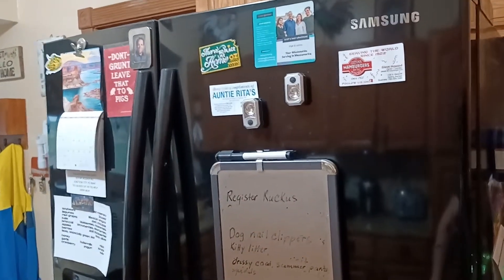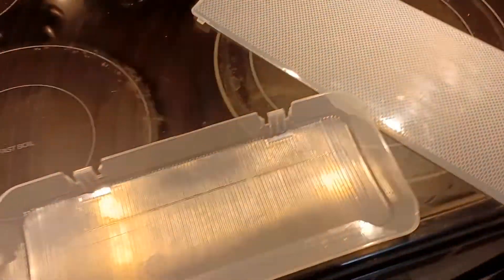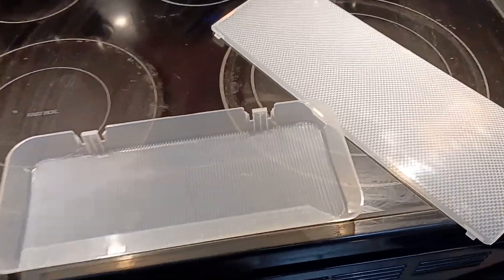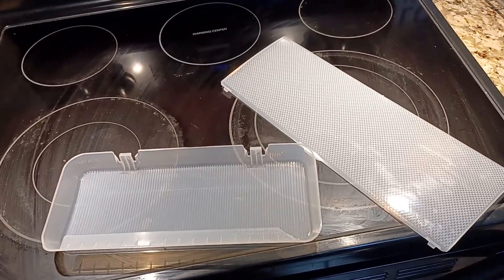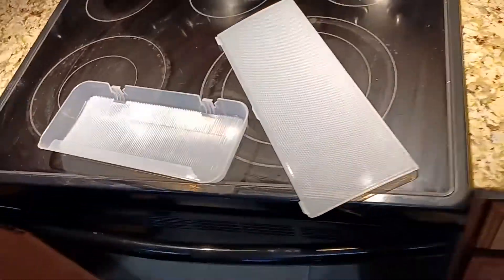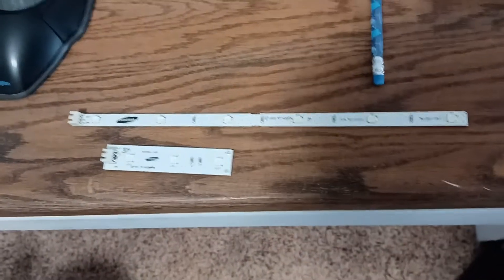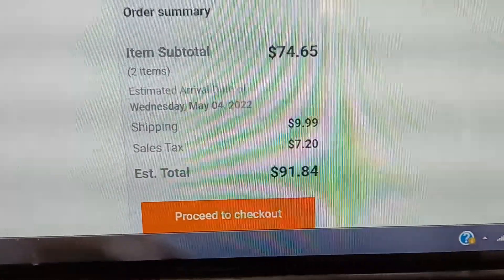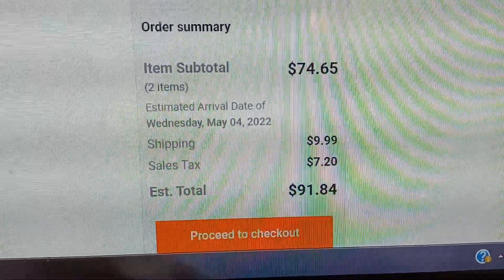The Sticker Price is Only The Beginning!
Wow! Look how much it costs to replace the internal LED bulbs! YIKES!!!